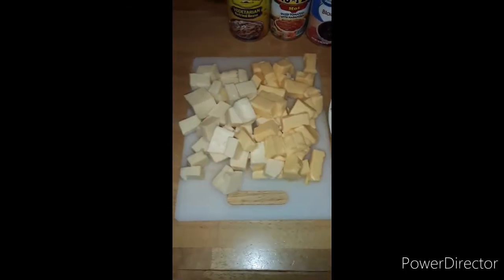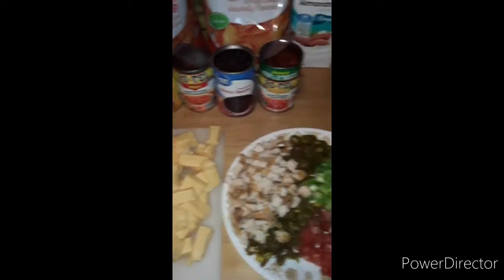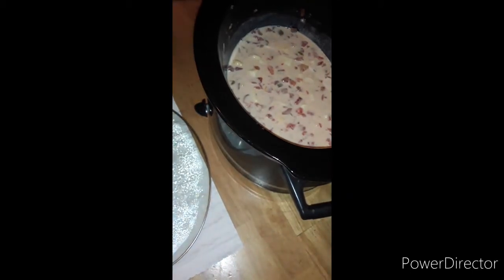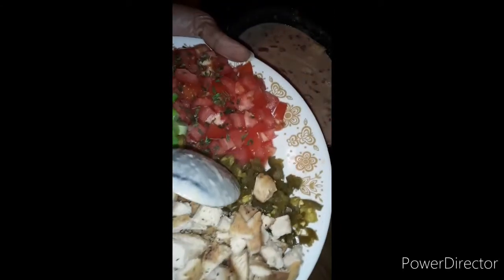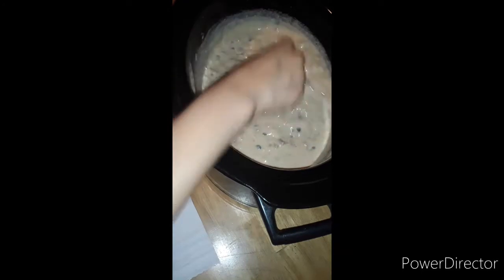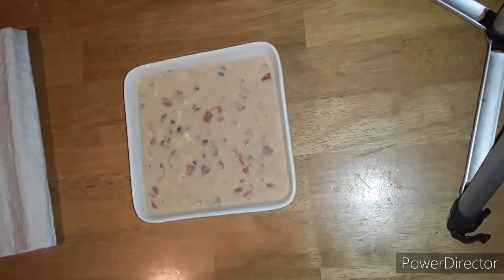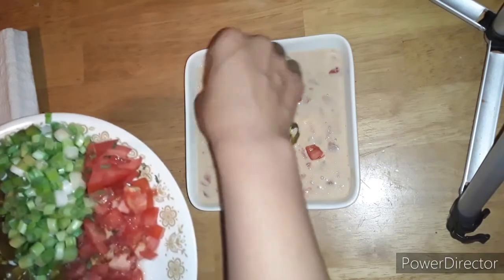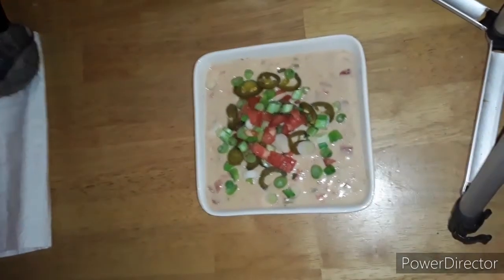~Chicken Cheesedip~ Shay's Way!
Fire Fire! The smell and taste is hittin!!!